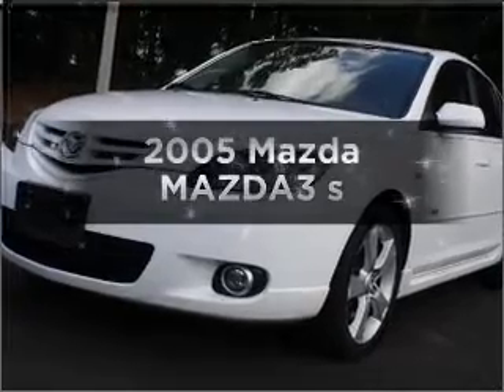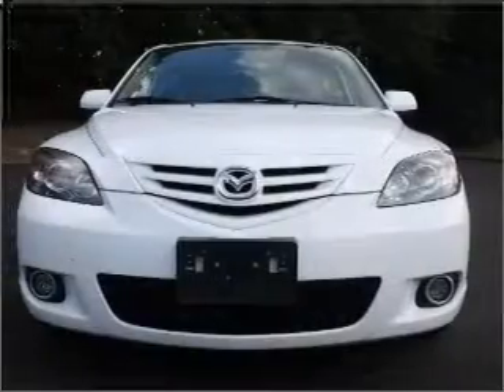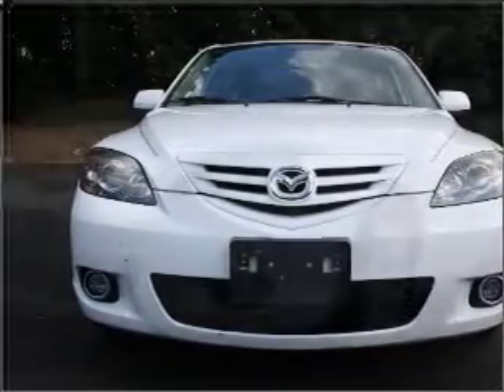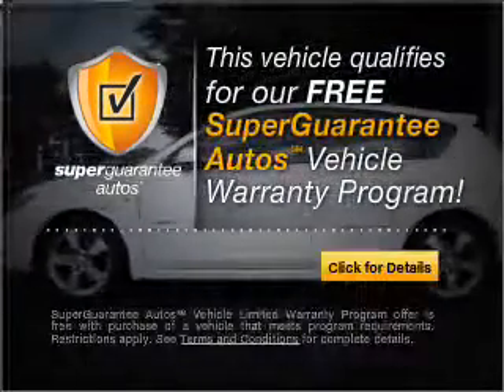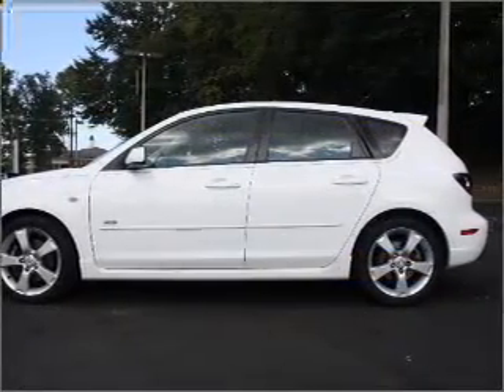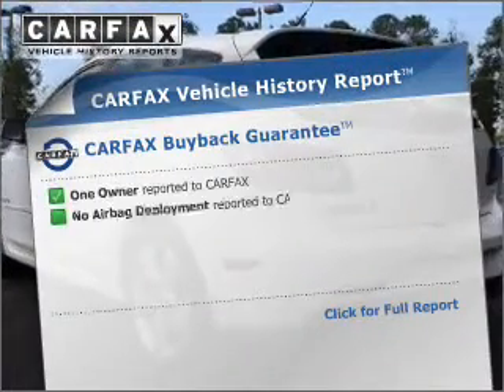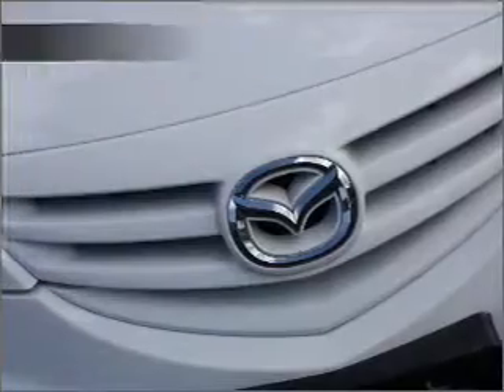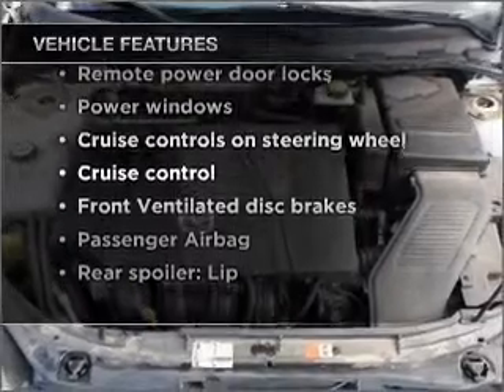2005 Mazda MAZDA3 - Tallahassee FL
Year: 2005
Make: Mazda
Model: MAZDA3
Trim: s
Engine: 2.3 liter inline 4 cylinder 16 valve
Transmission: 4-Speed Automatic
Color: White
Mileage: 100419
Address:
3705 W. Tennessee Street